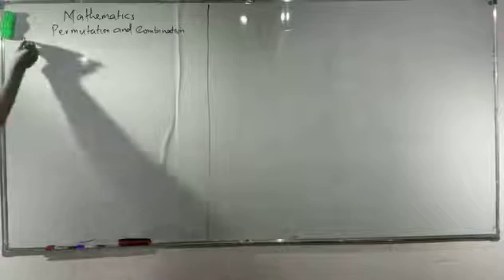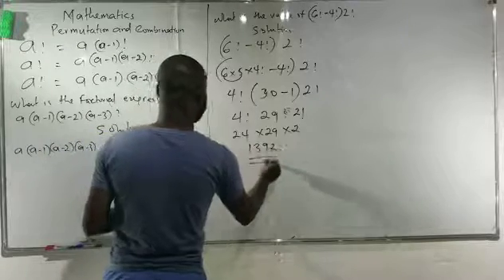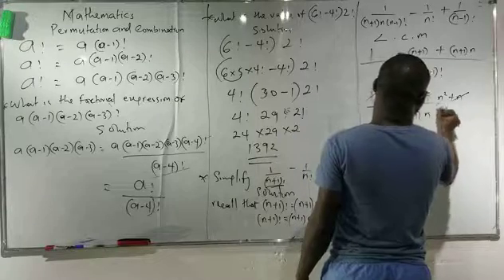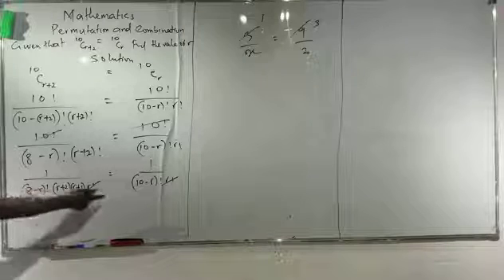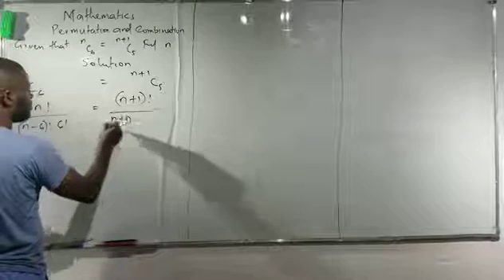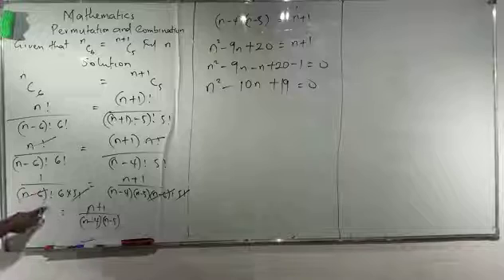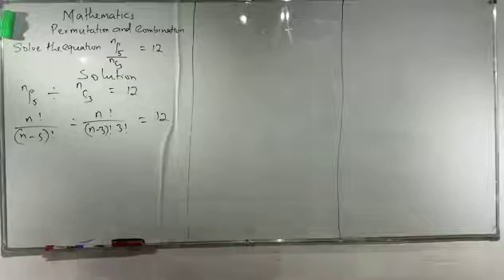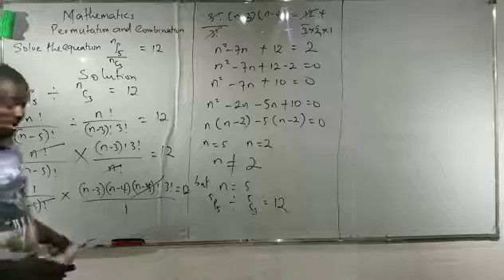Permutation and Combination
problems on permutation and combination